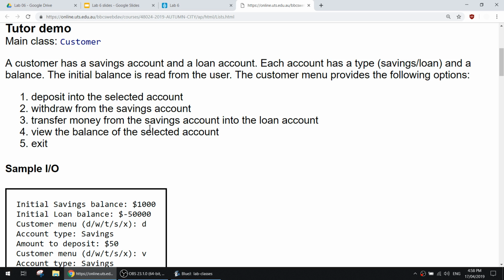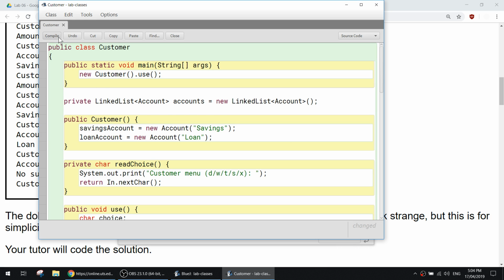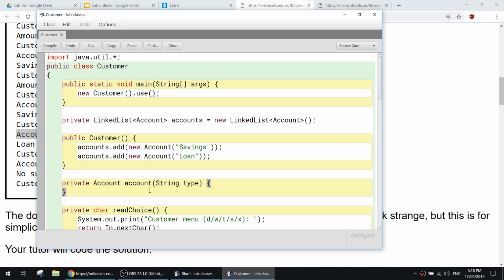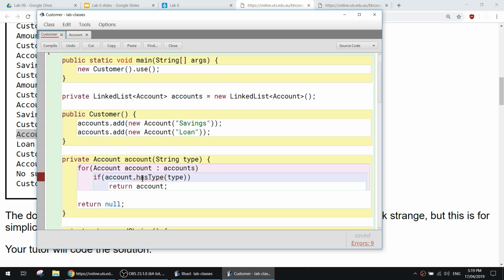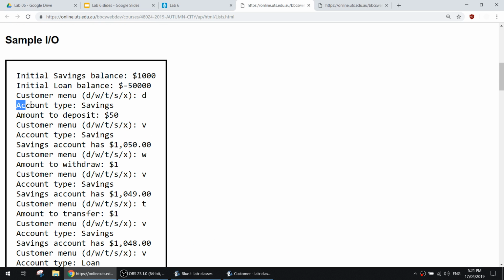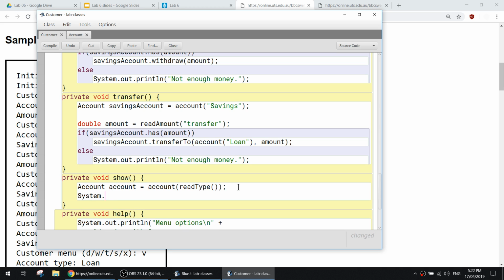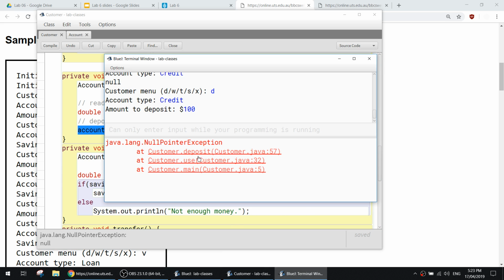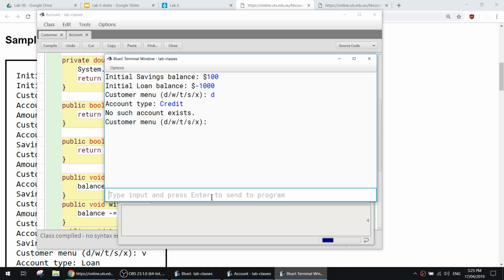Lab 6 Demo